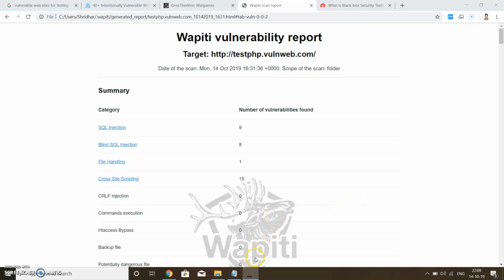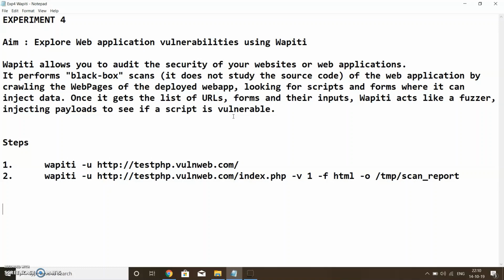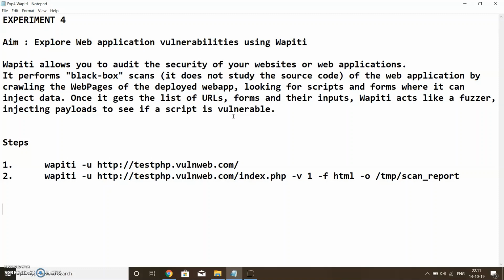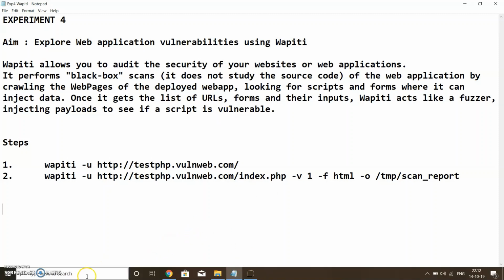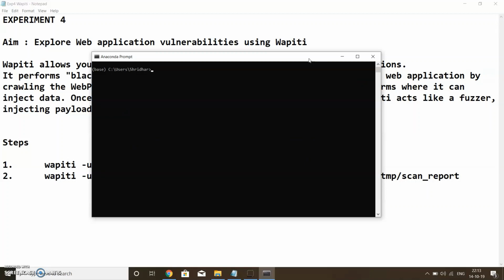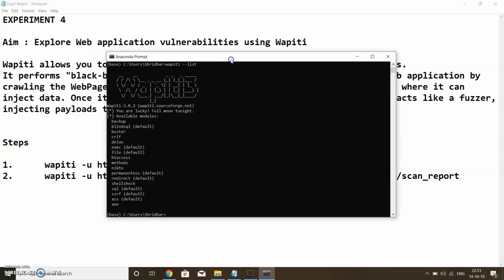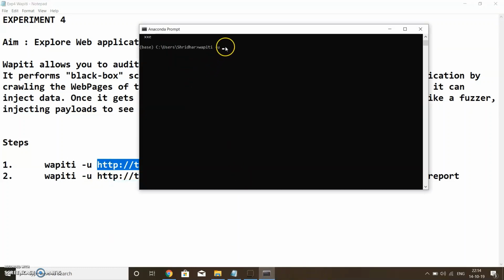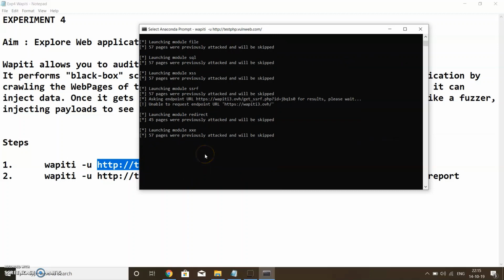Experiment 4 Wapiti Part1| Advanced System Security & Digital Forensics|Tutorial Series|Sridhar Iyer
The channel or any individual is no way responsible for any misuse of the information. Any such actions and or activities related to the material contained within this channel are solely your responsibility.

EXPERIMENT 4

Aim : Explore Web application vulnerabilities using Wapiti

Wapiti allows you to audit the security of your websites or web applications.
It performs "black-box" scans (it does not study the source code) of the web application by crawling the WebPages of the deployed webapp, looking for scripts and forms where it can inject data. Once it gets the list of URLs, forms and their inputs, Wapiti acts like a fuzzer, injecting payloads to see if a script is vulnerable.

Steps

1. Open Anaconda Prompt
2. pip install wapiti3
3. wapiti --list

If you have any queries or suggestions for me, kindly use the comments section below to let me know.